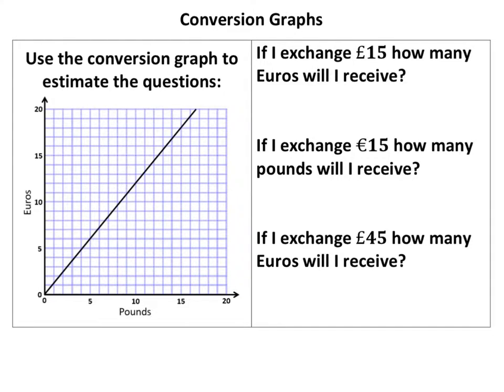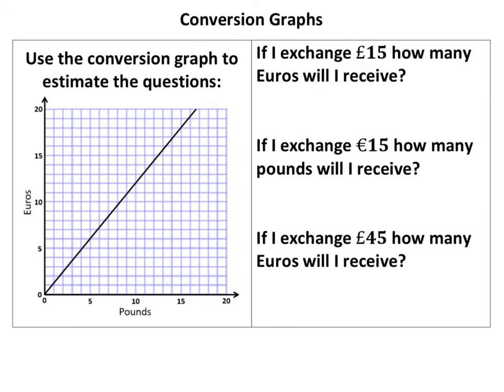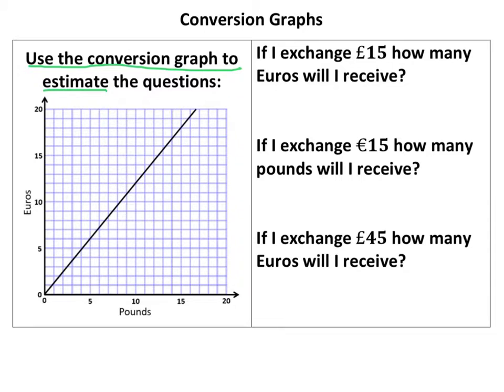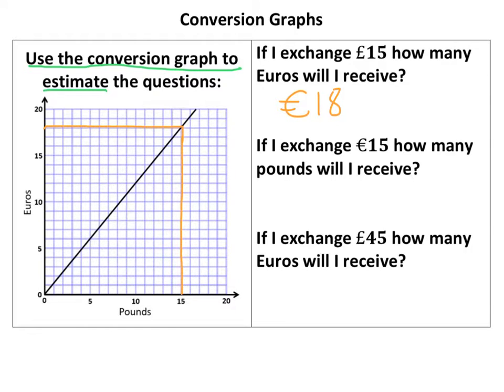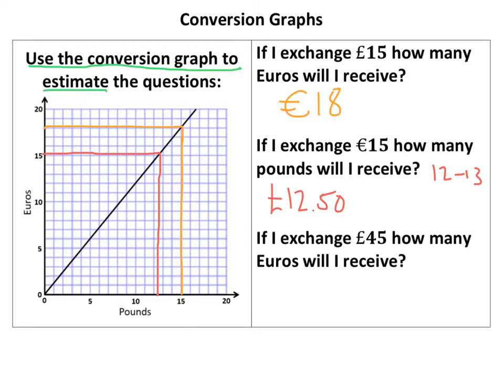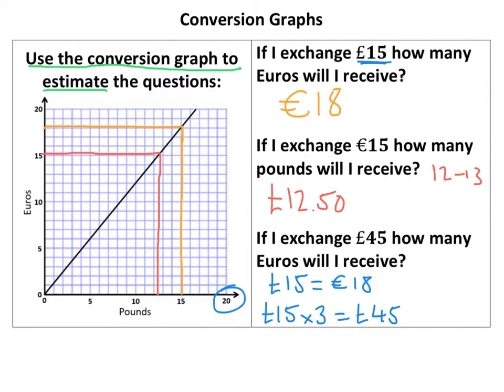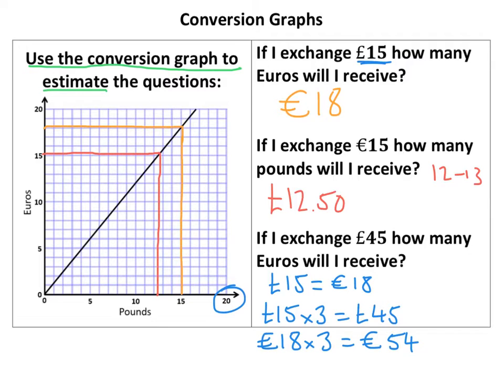Conversion Graphs - Tutorial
This read and use a conversion graph including using it to calculate beyond the scale.